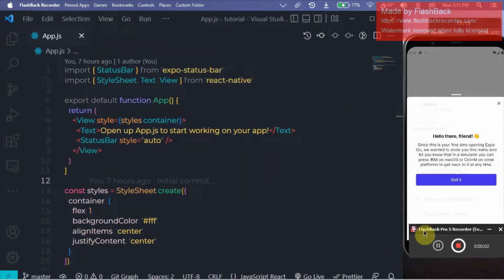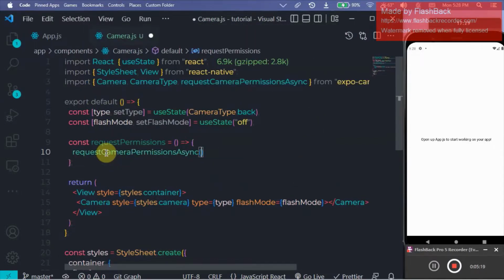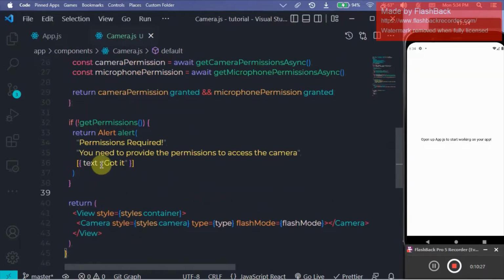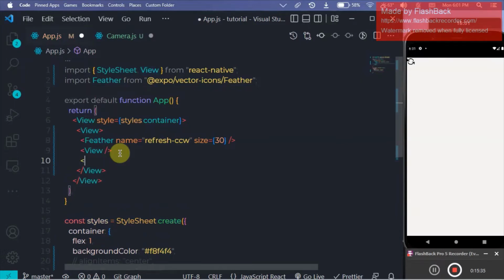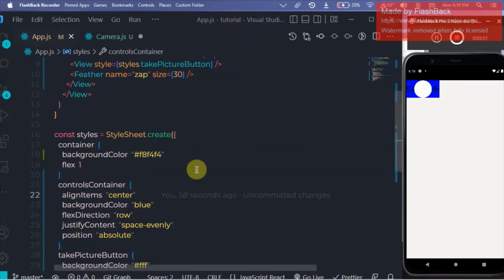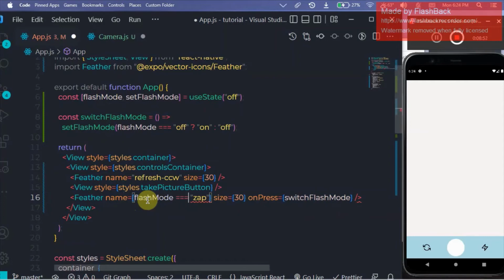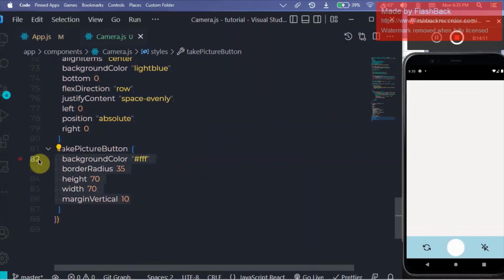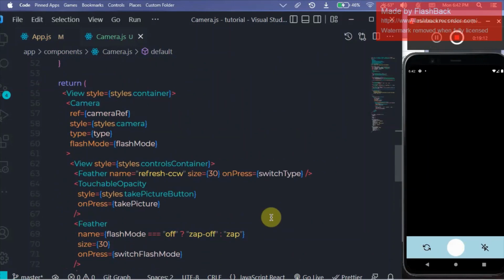How to get started and use expo camera in React Native Applications.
This is the first part to show how to add camera capabilities in React Native applications.
React Native expo camera. How to take videos and images in React Native.